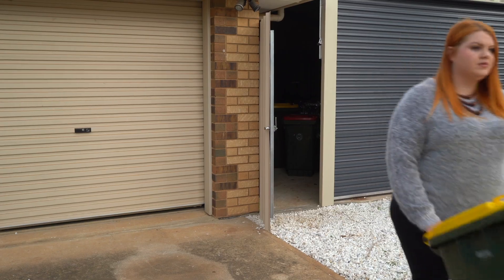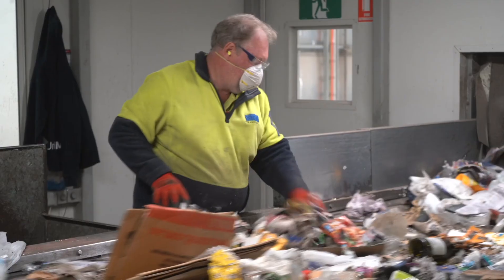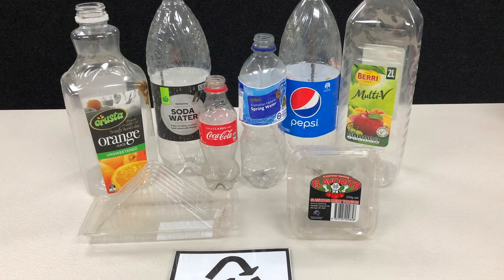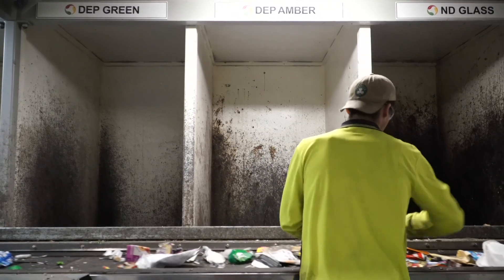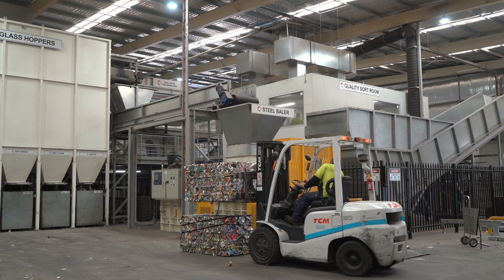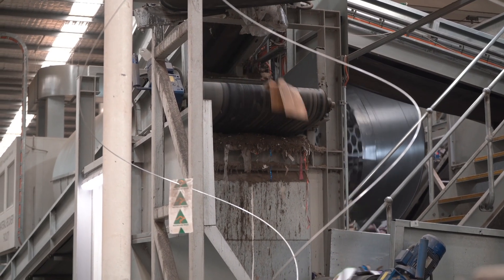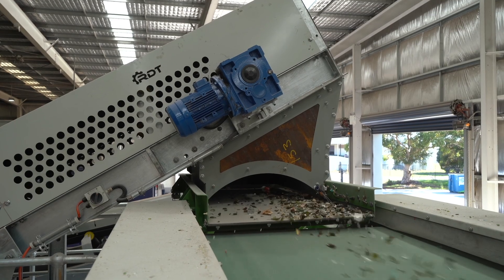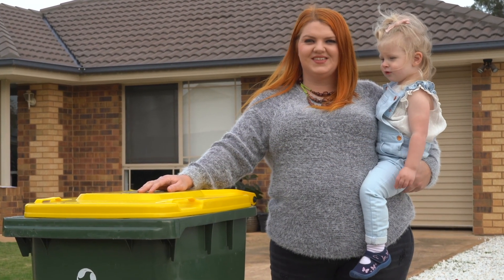Household recycling and the NAWMA Material Recovery Facility MRF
NAWMA’s Material Recovery Facility (MRF) was opened in 2017 and is a credit to the NAWMA Technical Working Group, Board and Constituent Councils. It is one of the largest MRFs operating in South Australia and the only one owned and operated by local government. It has been designed to future-proof NAWMA, and more broadly South Australia, and has doubled South Australia’s recyclables processing capacity.

Housed inside a large purpose-modified industrial building of some 3,800sqm, the MRF is a combination of trommels, magnets, eddy-currents, ballistic separators and manual picking stations fed by over half a kilometre of conveyor belts. The recycling operations aid in the production of high quality secondary raw materials (finished goods) such as paper, plastics, glass, aluminium and steel, which are predominantly marketed locally in Australia as well as  internationally.